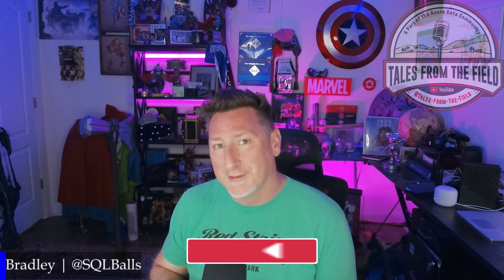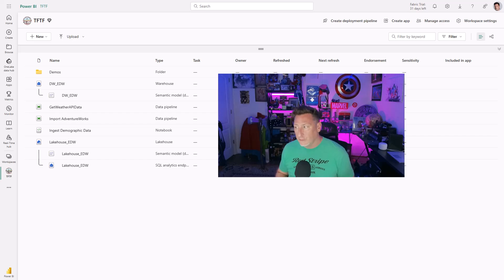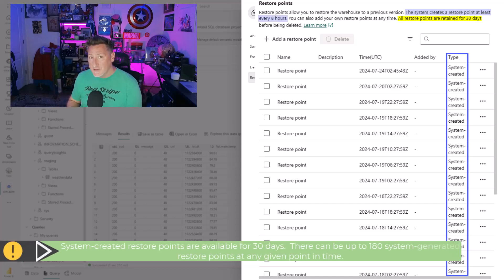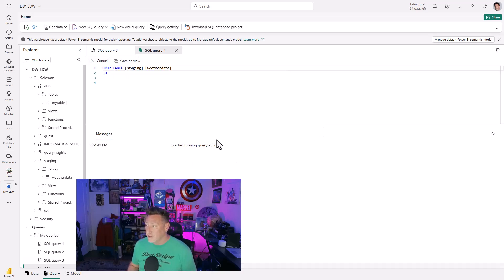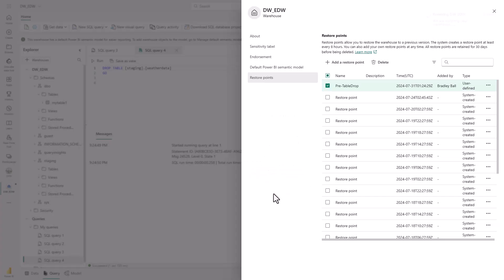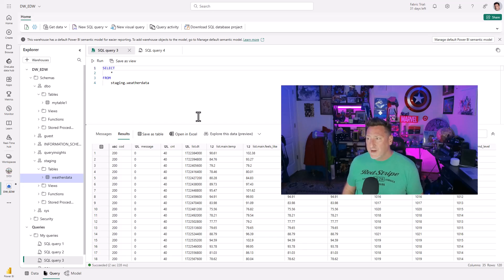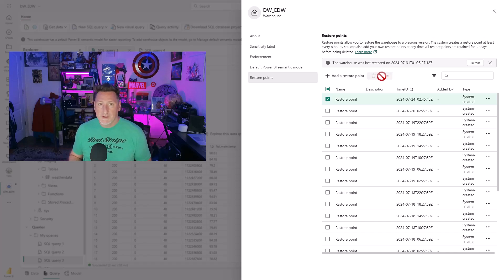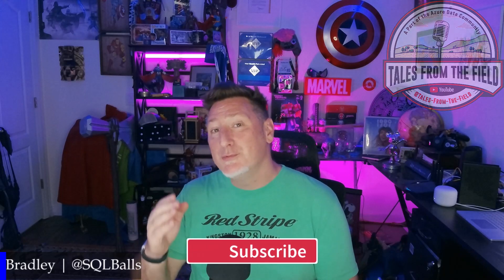Microsoft Fabric: Use Restore Points to Save Yourself from Logical Corruption!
Hello Fabricators! When it comes to data we have to worry about two types of corruption Physical & Logical.  Of the two Logical is the most difficult to manage because we cannot automate the technology to fix this like we can with physical.  In this video Bradley Ball, aka @SQLBalls , walks you through the new Restore Points functionality in Microsoft Fabric Data Warehouse and how to use this feature to fix logical corruption!

Chapters
00:00 Logical Corruption vs. Physical Corruption
01:39 Demo Review the data in our Data Warehouse
02:05 Demo Review System and User Restore Points
02:39 Demo Drop the Table we don't want to Drop
02:55 Demo Use Restore Points to Recover Our Data
03:53 Demo Manage & Delete User Restore Points
04:19 Demo What About System Restore Points